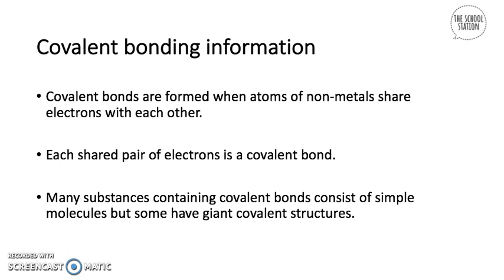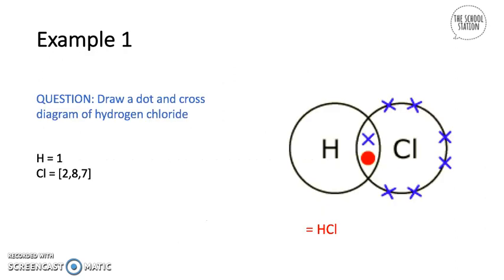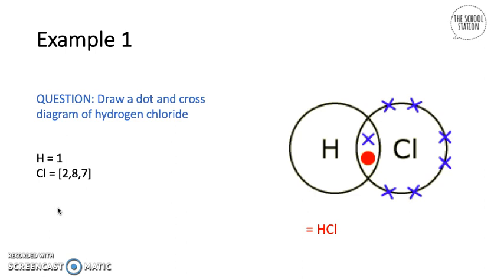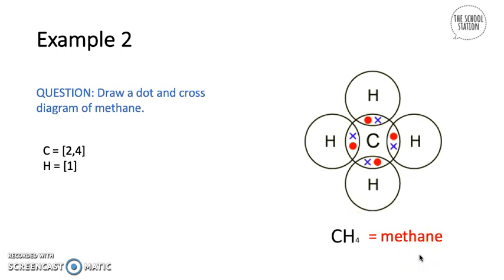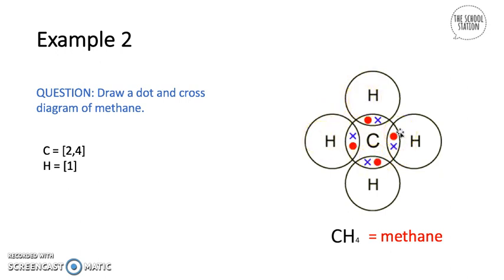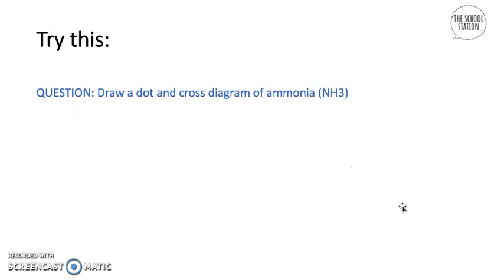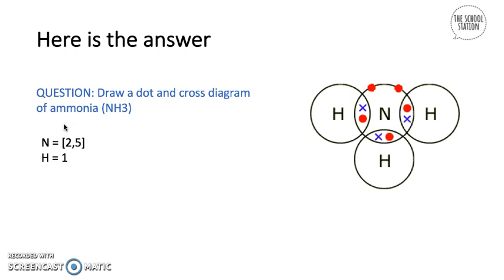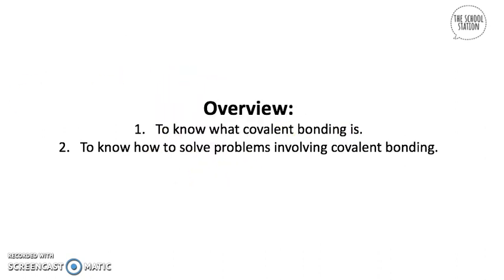Covalent Bonding // AQA GCSE Triple Science Chemistry (9-1)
In this video, I will explain:

1.To know what covalent bonding is.
2.To know how to solve problems involving covalent bonding.